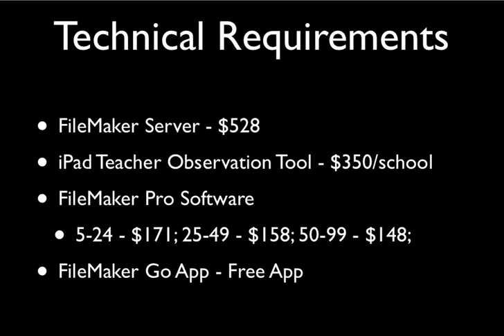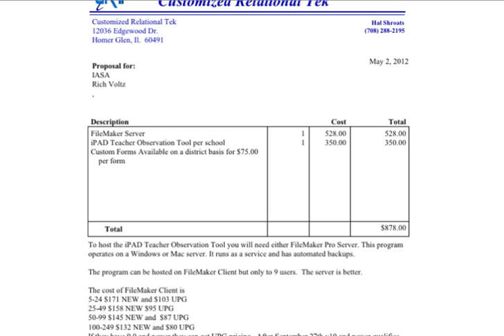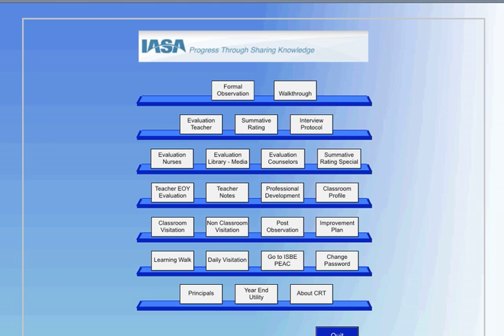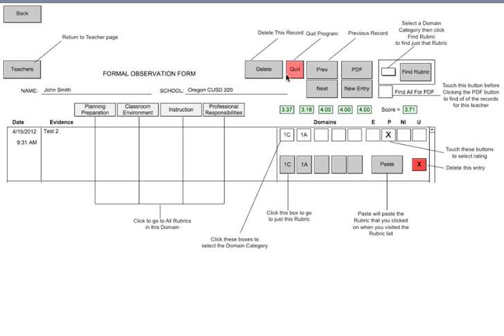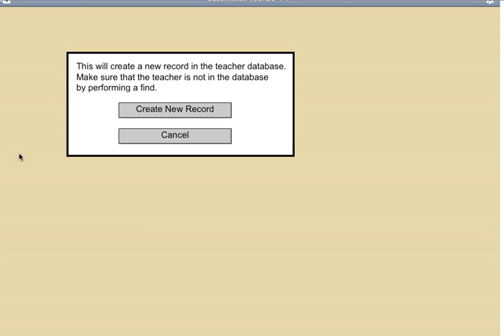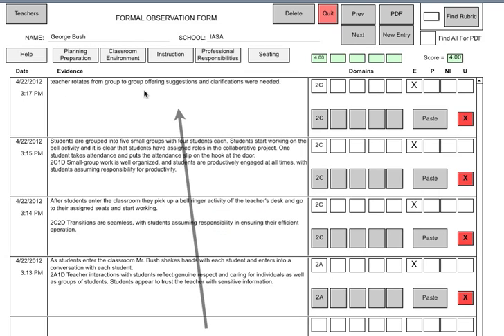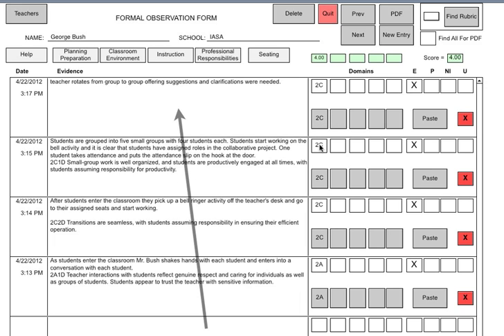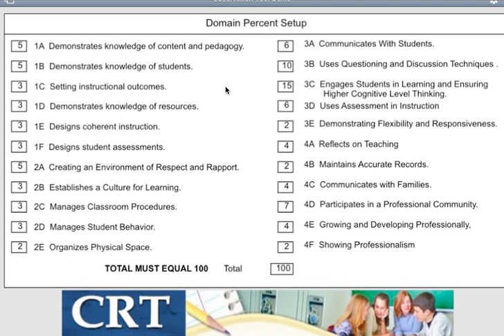iPad Teacher Observation Tool App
Learn how to use your iPad to record teacher observation evidence, categorize the evidence into Danielson Domain/Component, rate the evidence and most importantly sort the evidence by date and Domain/Component for the school administrator to use for teacher evaluation purposes.